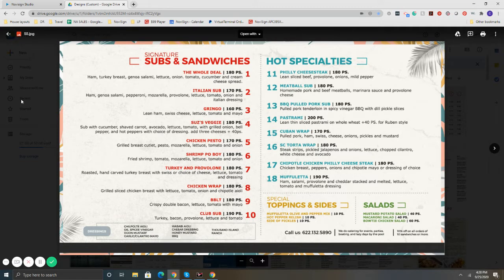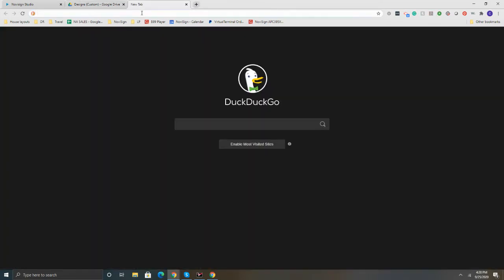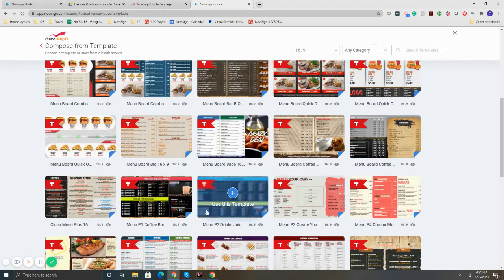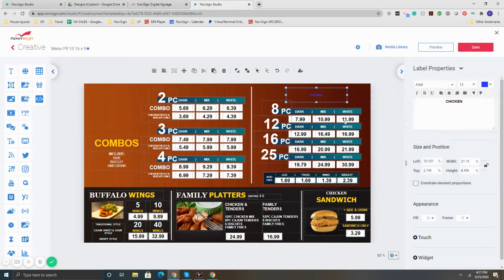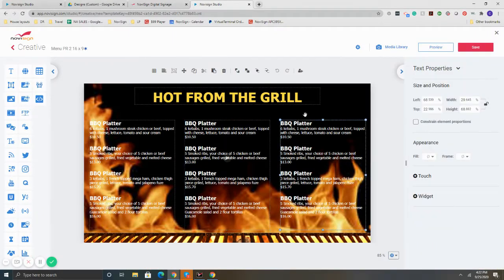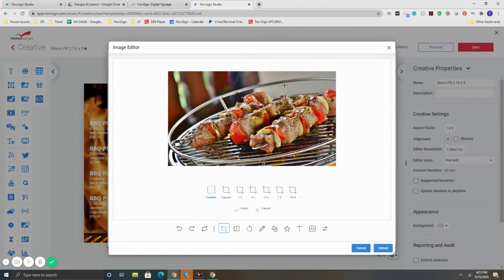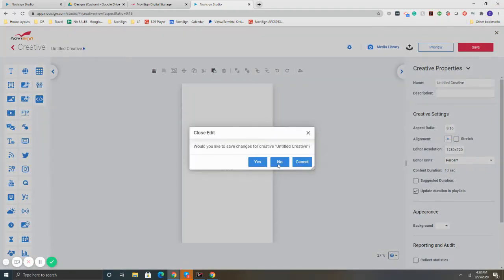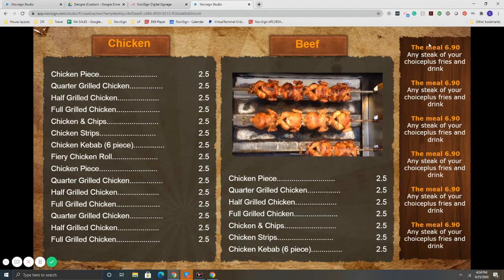Complete Guide to Digital Menu Boards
Learn how to design, edit and manage your digital menu boards using digital menu board software! From any computer, at any time you will have total control over your digital menus. Add images, prices, descriptions and more using NoviSign's digital menu board software.
You can upload your current restaurant menu PDF or you can customize a digital menu board template that is included with the digital menu board software.
If you have breakfast, lunch, dinner or specials, you can preschedule the digital menus to autoplay and update based on the time of day or set expiration one time plays.
For hardware, you can use any TV to get started!